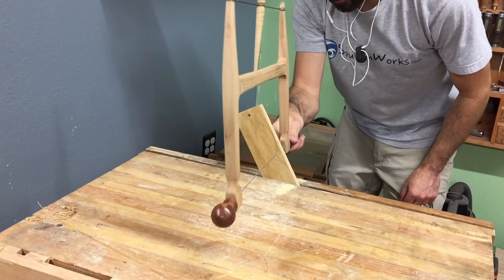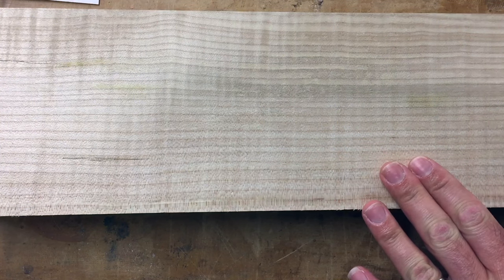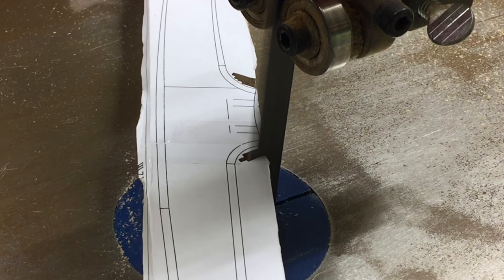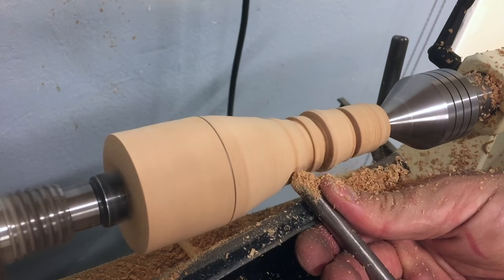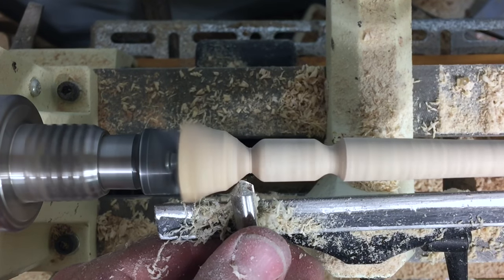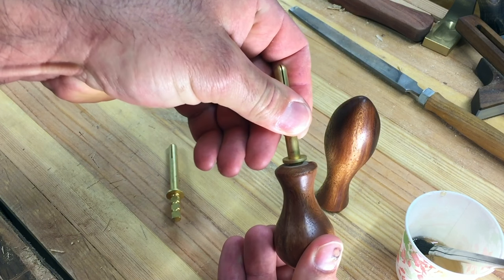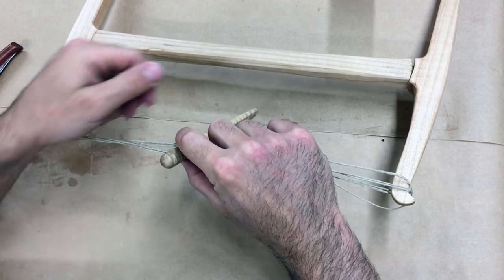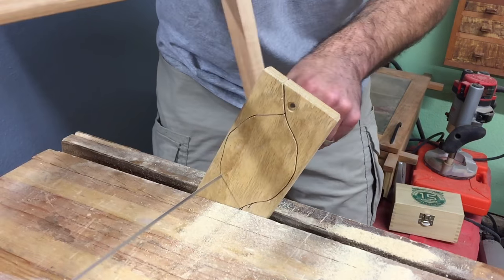Make a Bow Saw/Turning Saw // How-To (Ep. 59)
This is a video on how I made my turning saw from the kit that toolsforworkingwood.com sells.  The full kit comes with the brass saw pins and 3 different saw blades.  You can purchase the optional cord or use your own.  I made the cheeks and stretcher from big leaf maple,  the toggle from tiger maple, and the handle and knob from kamani.  Initially, I used hemp cord but that didn't last long so I bought the cord that is sold along side the kits.  There is a free template available for download at their site as well.  You could even take the easier route if you don't have a lathe and buy the pre-made handle and knob.  This is a useful saw for making curved cuts in panels where a coping saw cannot reach.

Jet Mini Lathe
3/8" Bowl Gouge
Spray Adhesive
Dewaxed Shellac
Spray Polyurethane

and get yourself a T-Shirt.

Soundtrack:
"Cold Funk"

Periscope: Sean Rubino (@seanrubino)
Beme: spunjin